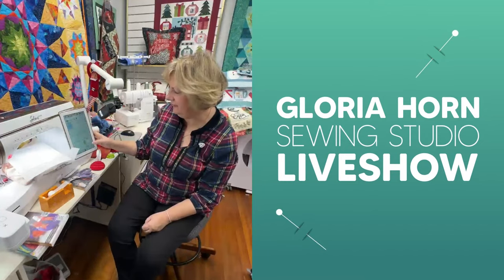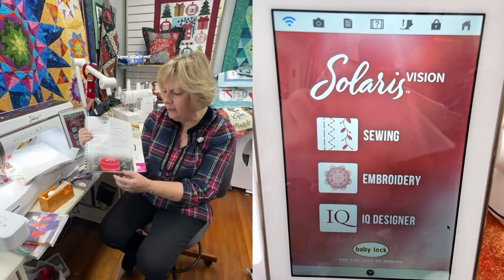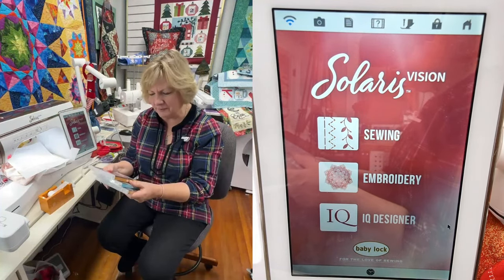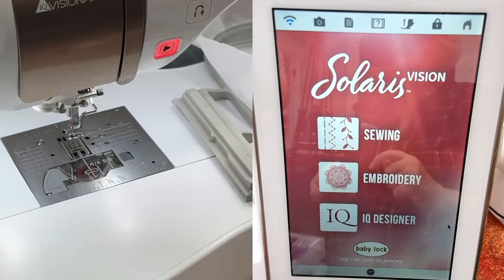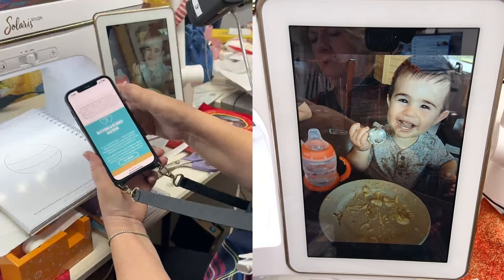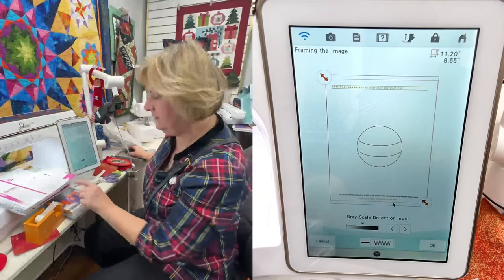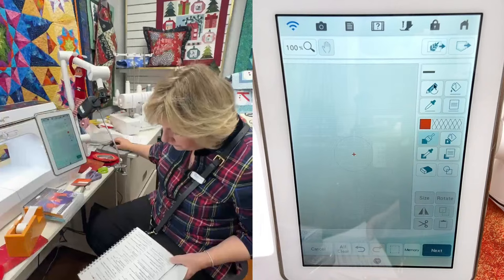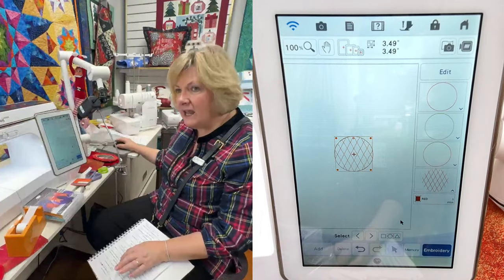12/22/23 - IQ Designer - Christmas Ornament